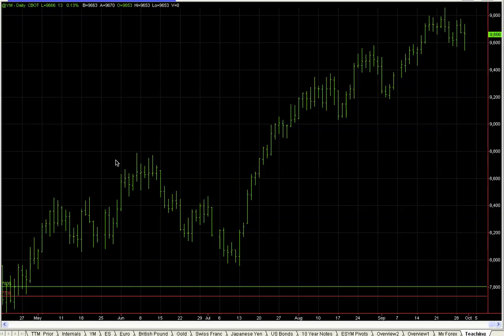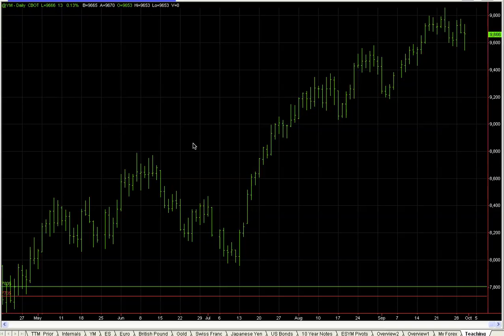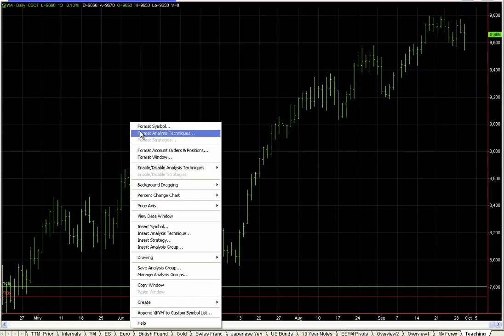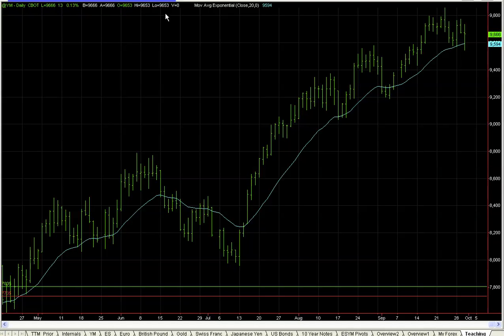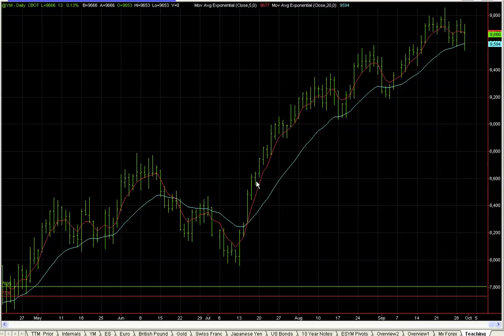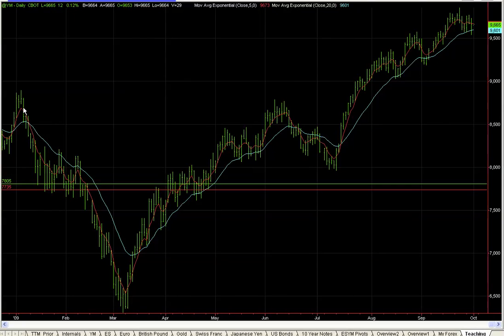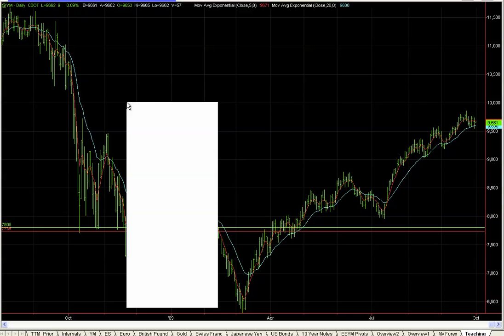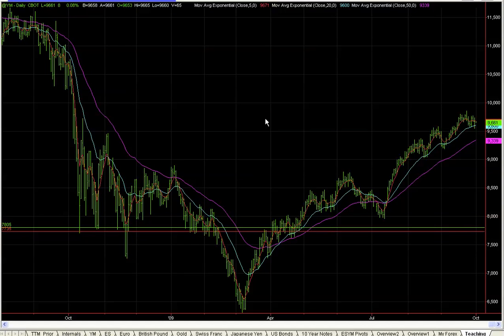Moving Averages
Captured by traderk1